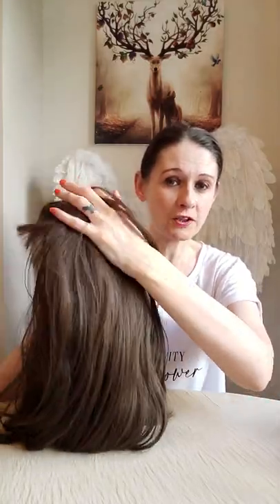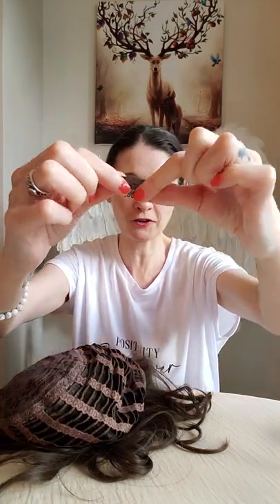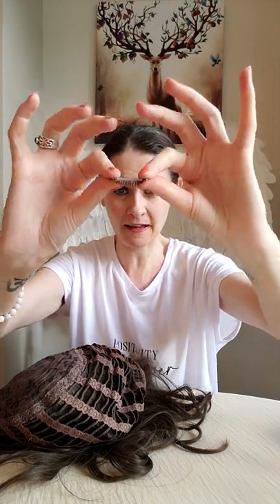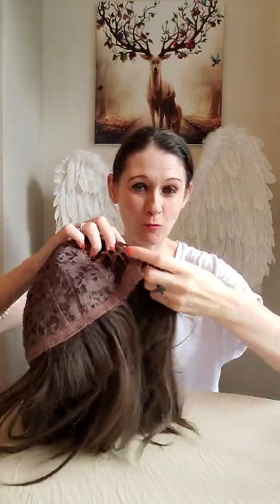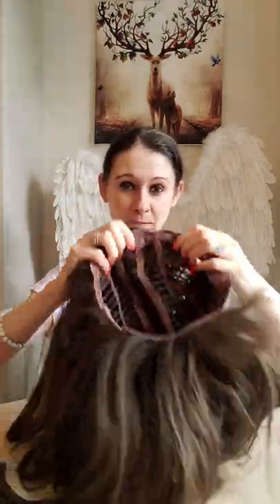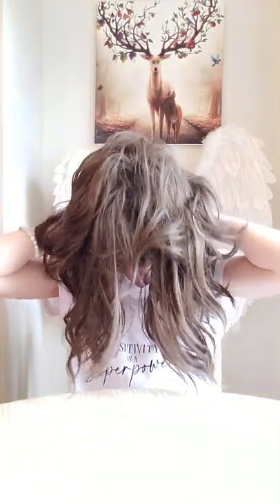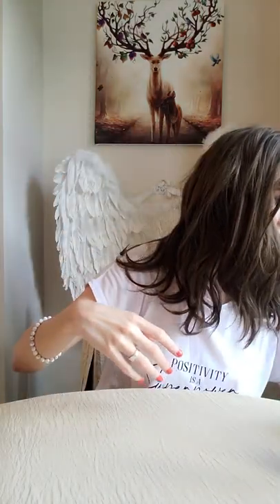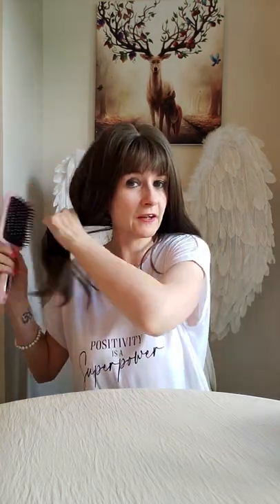How To Make A Cheap Wig More Comfortable 🤷‍♀️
In this video I am being honest about my experiences wearing cheaper wigs and how to make them more comfortable and easy to wear.
In this wigdeo i am wearing a cheap in price wig that i bought from amazon and wearing the wig grip band from Godivas Secret Wigs to secure my wig - see my featured channels for their YT channel

The link for this wig grip band is here

Newcastle
ST55 9JP
England
United Kingdom